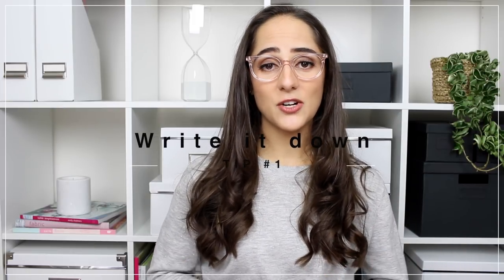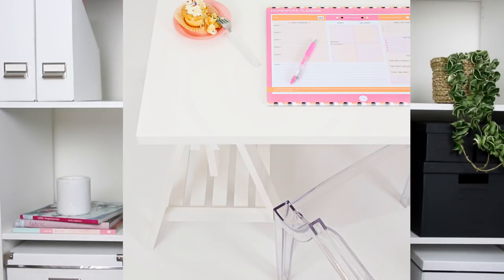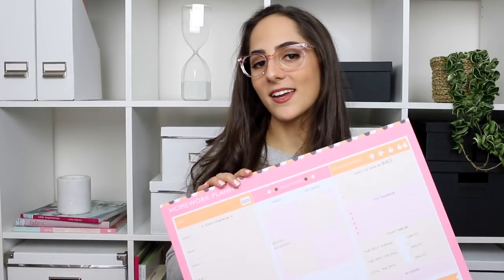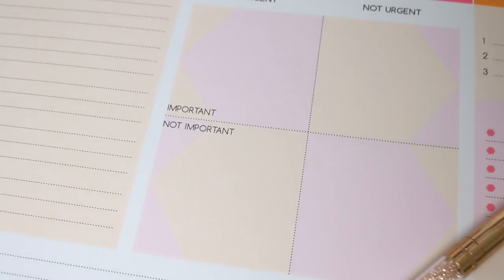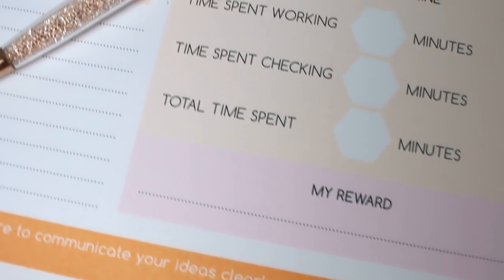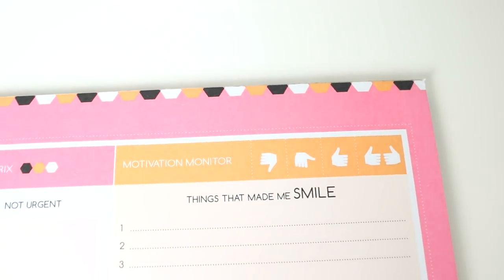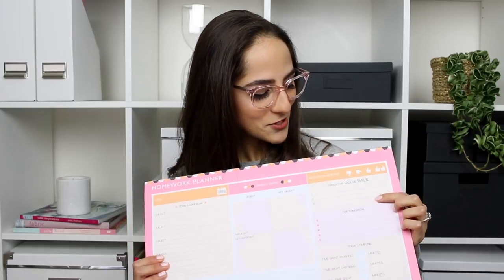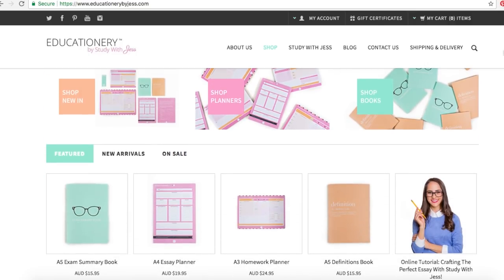How To Create A Homework Routine And Study LIKE A BOSS!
[How To Create A Homework Routine And Study LIKE A BOSS!] Here are my top tips on how to create a productive homework routine and study effectively! ❤️ {OPEN FOR MORE}

F O L L O W    M E: @StudyWithJess

My name is Jessica Holsman, AKA Study With Jess and my mission is to help students and young adults like yourself live a happy, healthy and productive life! Learn how to enhance your productivity, organise your life, boost your motivation, work smarter and find a healthy work/life balance.

Also, if you have any questions (study/work/wellness related) then please leave them in the comment box below and I will try answer them in an upcoming video!

xo Jess